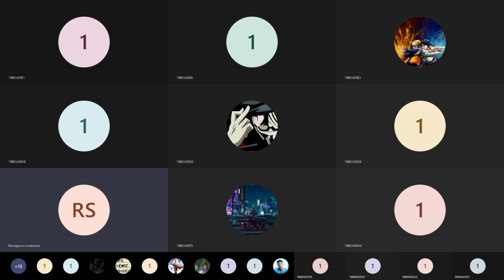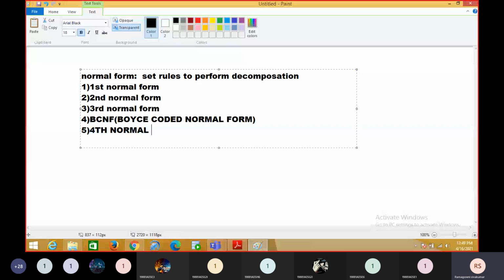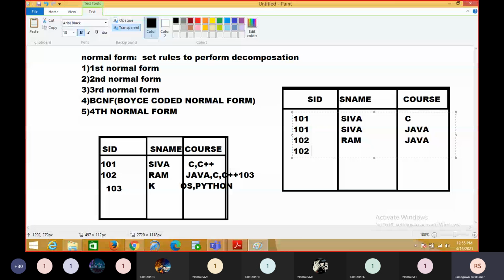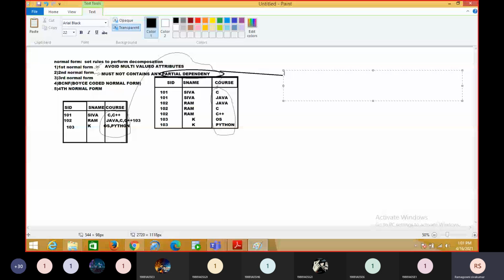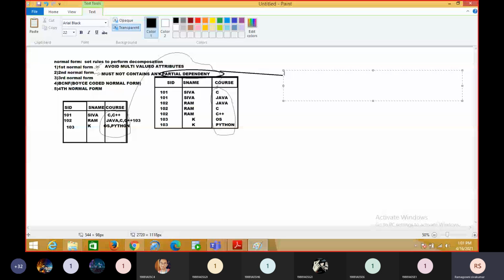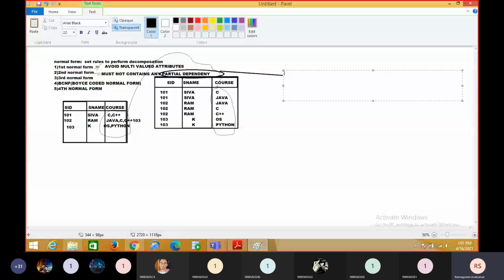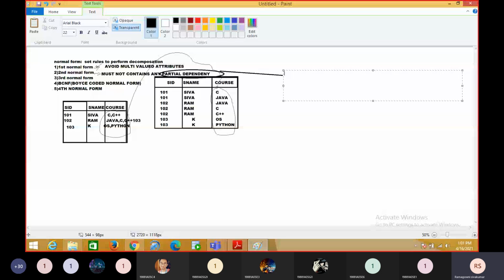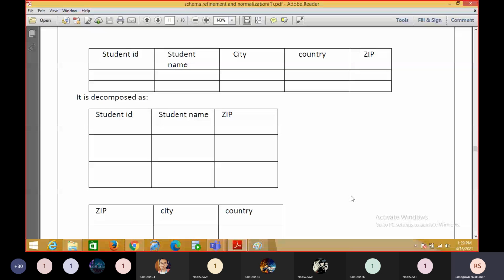DBMS class Normal Forms_20210416 124127 Meeting Recording